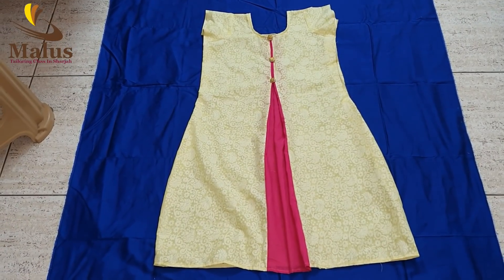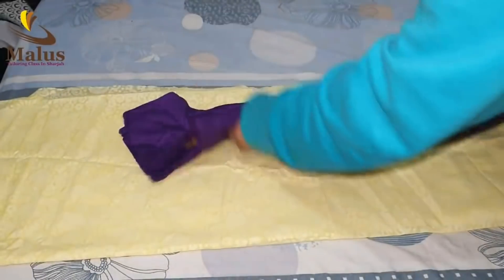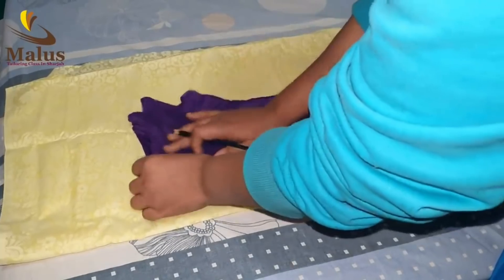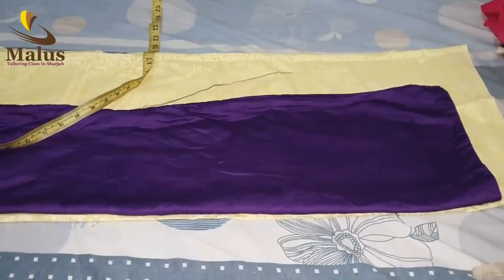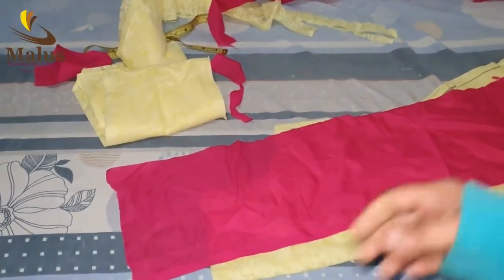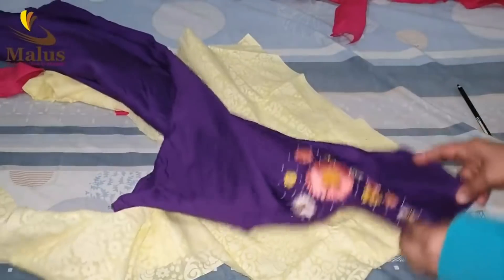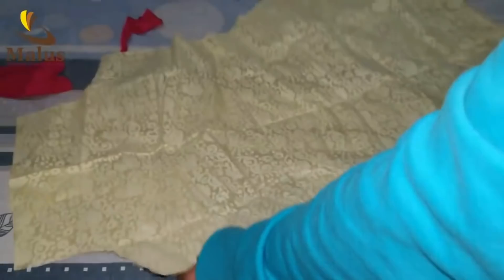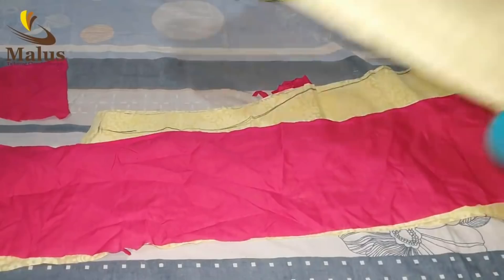3 Piece Kurti cutting and stitching malayalam | Front pleated kurti stitching malayalam part=1